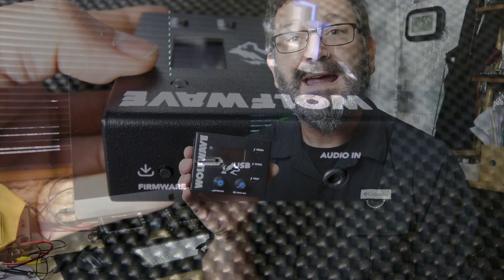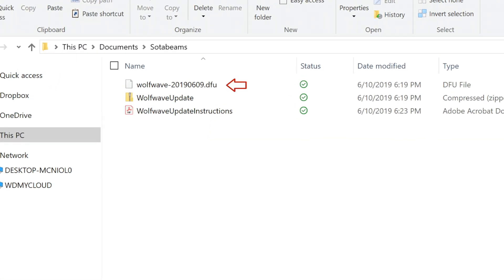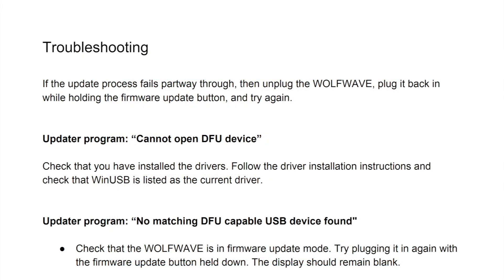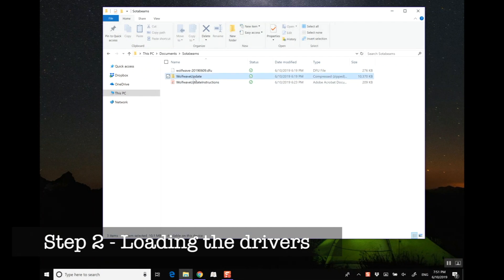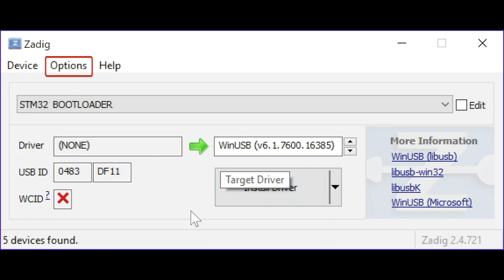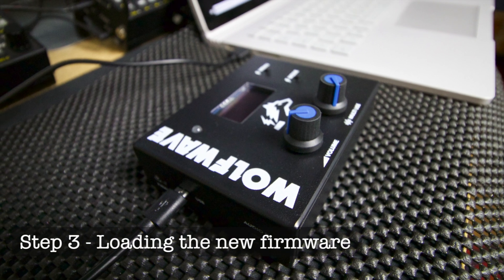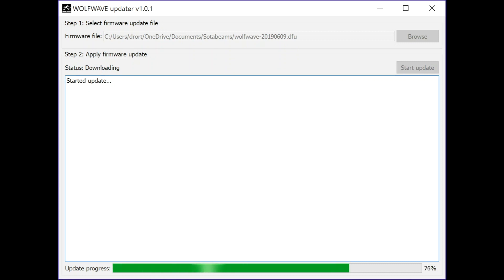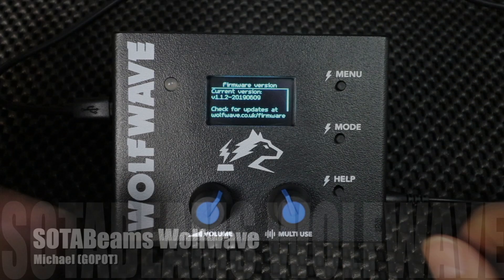Wolfwave firmware upgrade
A guide to updating the firmware on your SOTABeams Wolfwave Advanced Audio Processor.